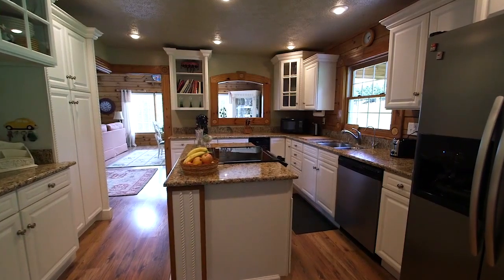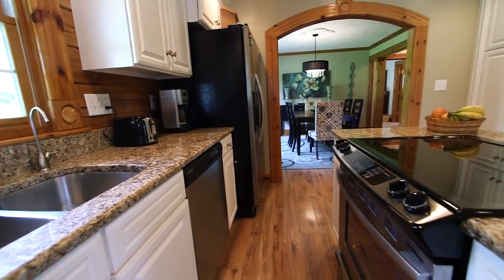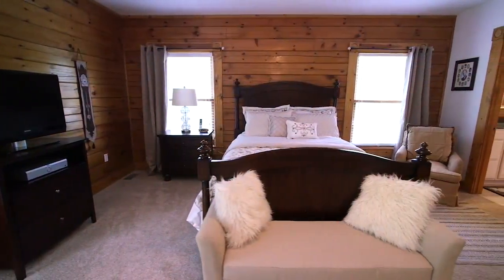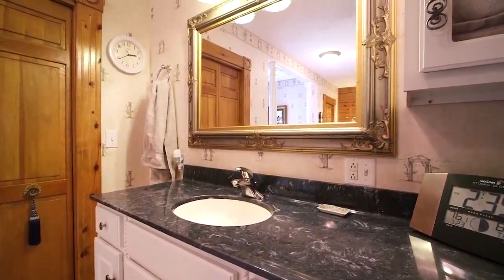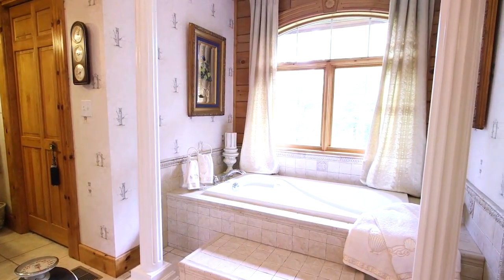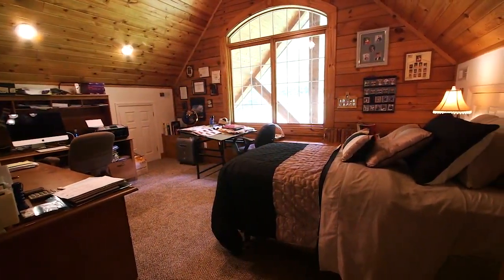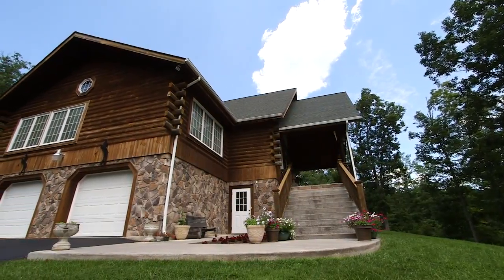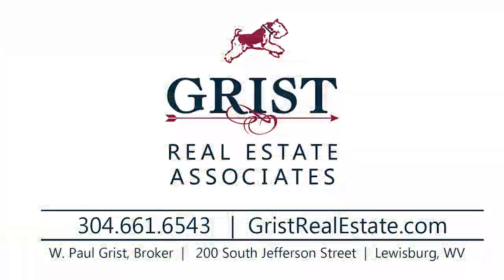SOLD!! Four Seasons Lodge, Lewisburg, WV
SOLD!!  Just outside Lewisburg, located in the Stonehenge Subdivision, The Four Seasons’ Lodge sits majestically on a hillside overlooking 2 acres of property. This master craftsman log home enjoys 3 bedrooms and 2.5 baths, and large porches to enjoy the beautiful outdoors.

A decorative glass door leads into a pillared, tiled foyer. Which opens directly to the great room—with a gas burning fireplace and 40-foot cathedral ceiling of tongue-and-groove pine that is open to the loft spaces above.

The professional grade kitchen is a gourmand’s dream, with custom white cabinetry, granite counters and a center island with range, along with a KitchenAide double door refrigerator. Adjacent to the kitchen is a formal dining room with an attractive glass chandelier.

Just off the kitchen you will also find a cozy living room with wood paneling and a stone fireplace with wood mantel. This room also houses a dining table for less formal meals, as well as access to the rear porch.

The carpeted master bedroom is located on the main level and features wood paneling and access to the rear porch. The master bath is wonderfully appointed with classic touches, with marble sinks, a tiled Jacuzzi tub and standing shower.

Above the great room’s is the home’s two loft spaces—one that easily works as a home office and another that provides another guest bedroom.

Designed to be able to function as a spate apartment, the lower level features a modern family room that includes a kitchenette with a small breakfast nook and a gas fireplace with stone mantel. This self-contained lower level also features two distinct guest bedrooms with laminate hardwood-like flooring and a luxurious, spacious, tiled  bathroom with double vanities, a standing shower with seat, and a Jacuzzi tub.

Also located on this lower level is the large laundry room with sink and cabinet storage, and the oversized two-car garage, with plenty of extra storage opportunities.

Located in a desirable neighborhood less than a mile from downtown Lewisburg, Four Seasons Lodge offers the perfect respite with many appealing extras.

W. Paul Grist
Broker, Owner
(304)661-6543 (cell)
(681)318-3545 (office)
Grist Real Estate Associates
782 Jefferson St, South